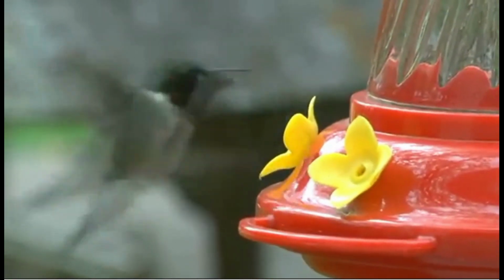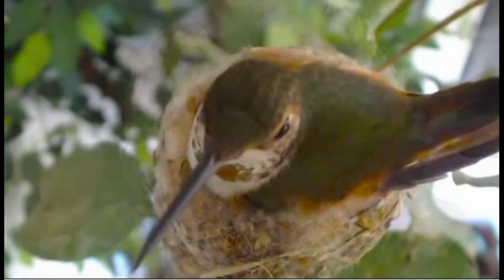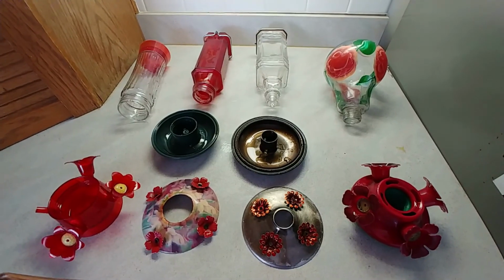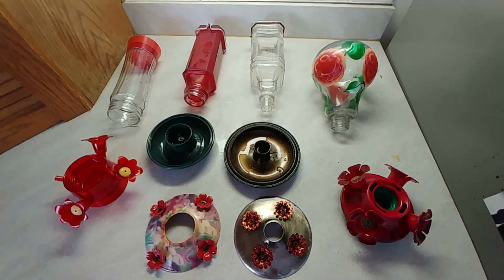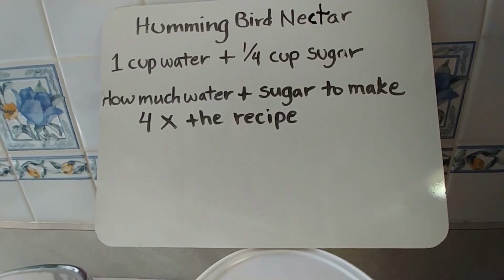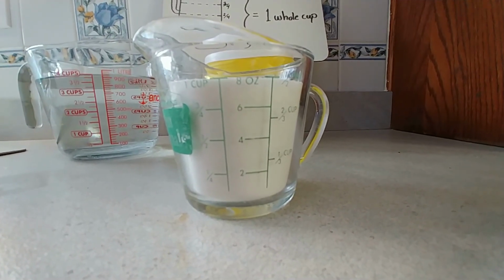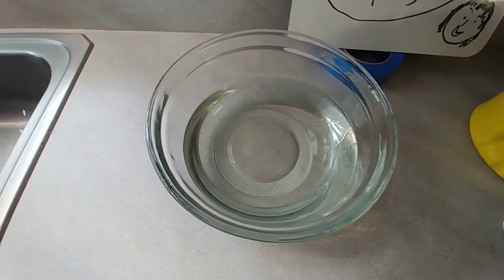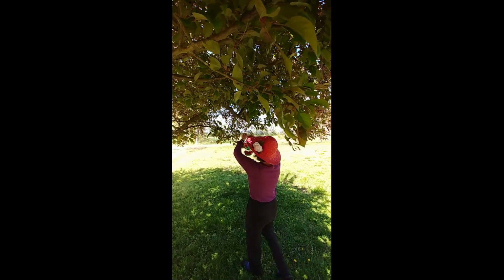Mrs. P-- Hummingbirds and fractions!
Hummingbirds and fractions!